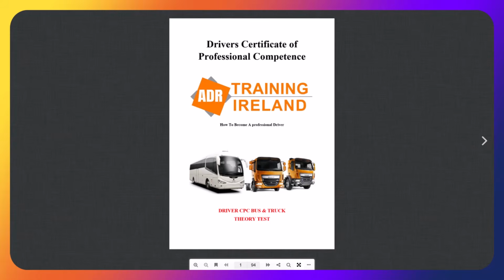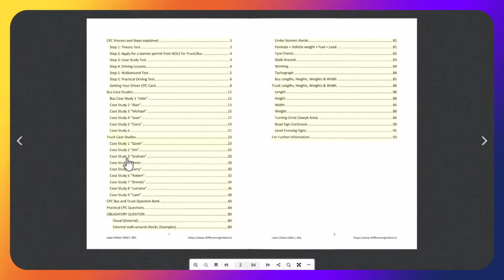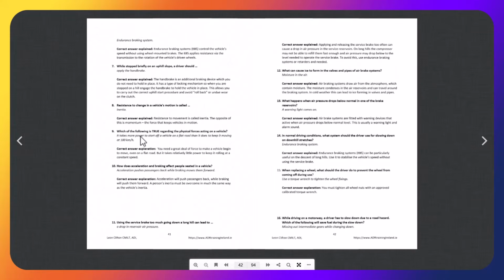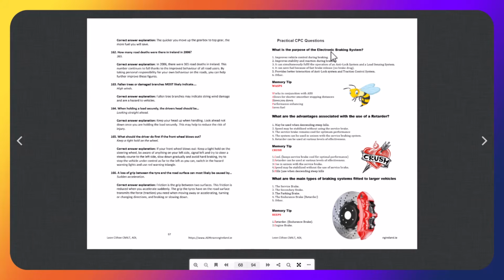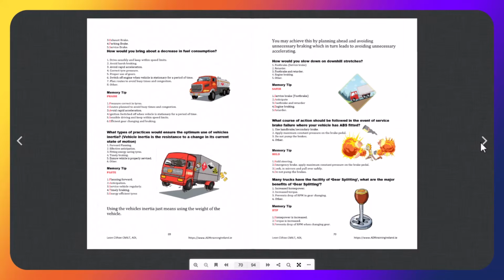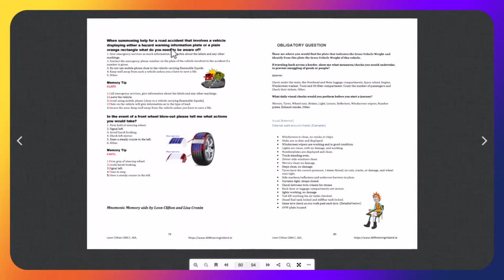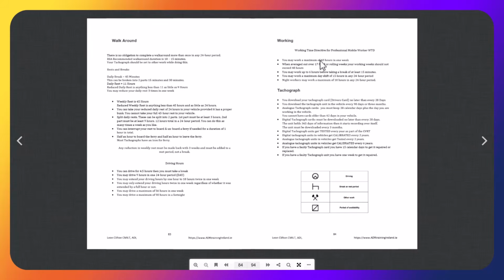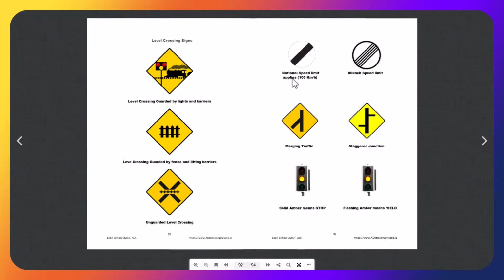CPC Case Study Book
You must have this book to pass your CPC Case studies and Walkaround Exams
This is a MUST HAVE Book !! All you need to know to pass your exam.
You will not get this book anywhere else ONLY as a member of my channel.